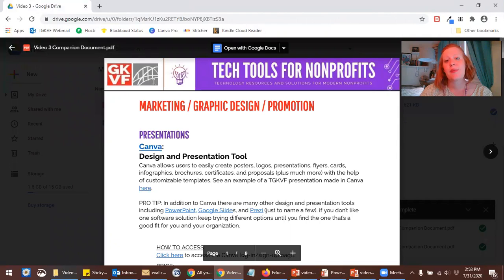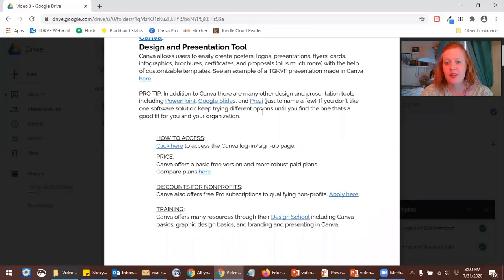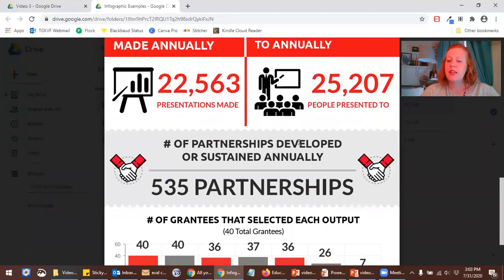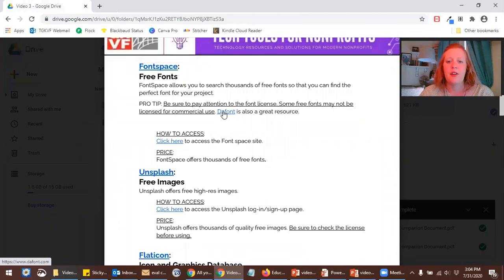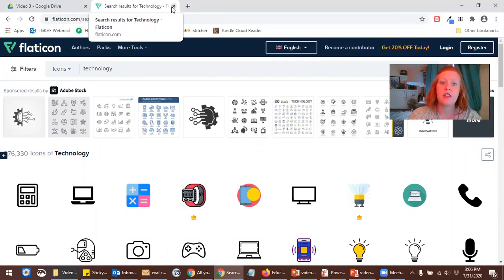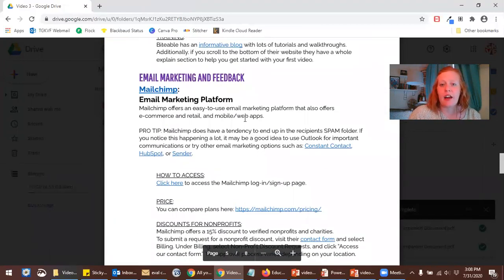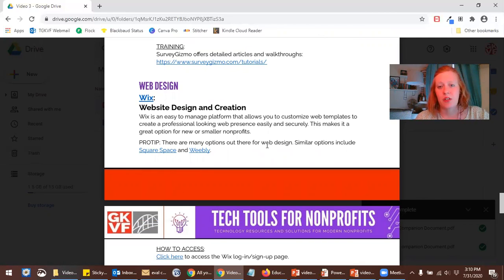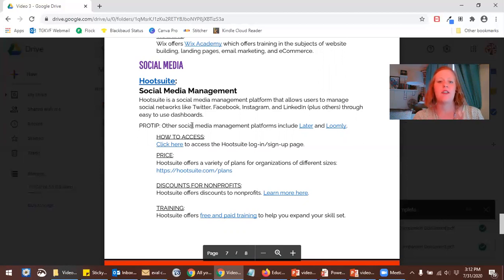Tech Tools for NonProfits Video 3 | Marketing Graphic Design Promotion